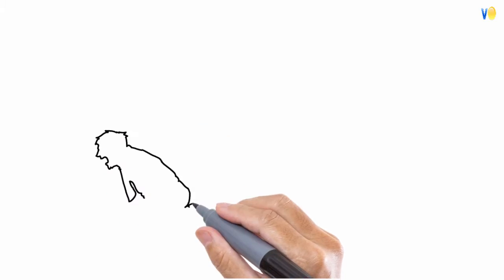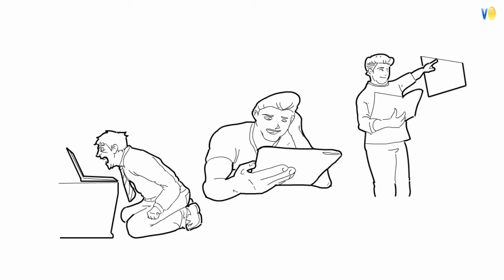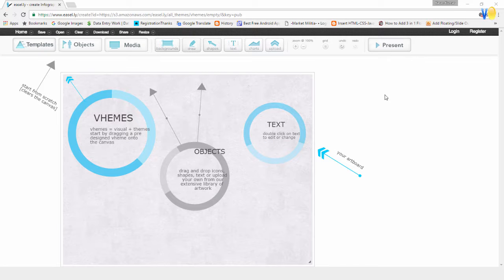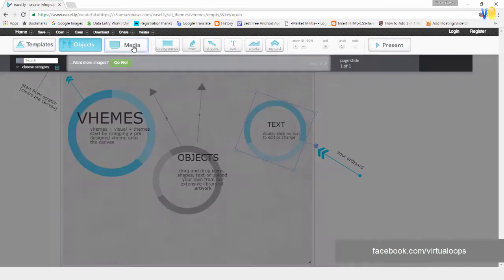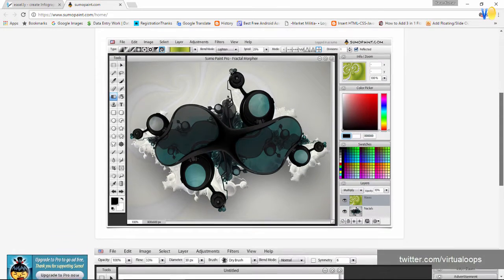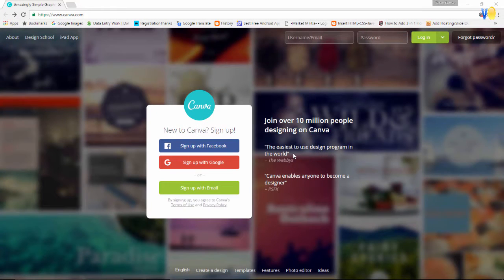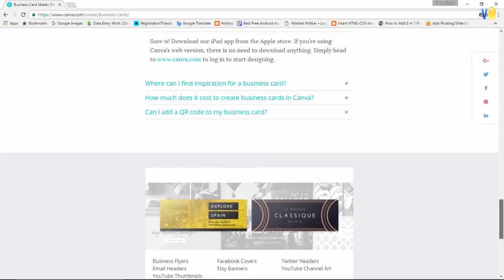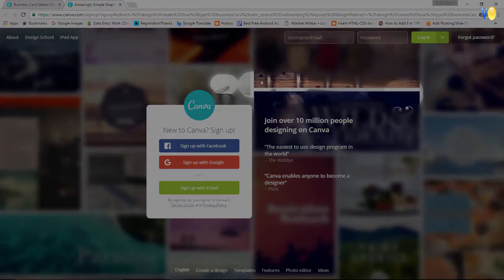Top 3 Best Free Tools for Graphics Designer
This video contain top 3 best free tools for graphics designer.

3. Easel.ly

2. Sumo Paint

1. Canva